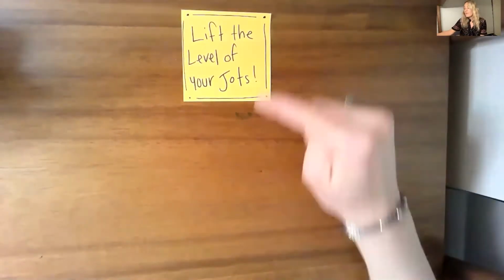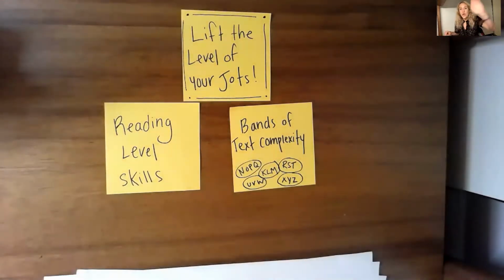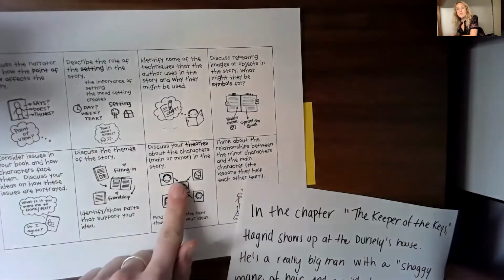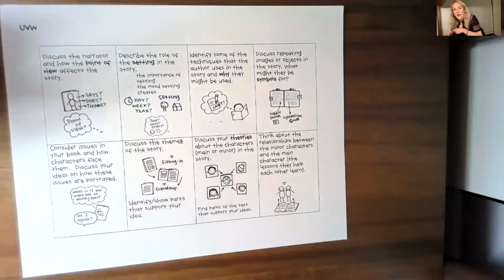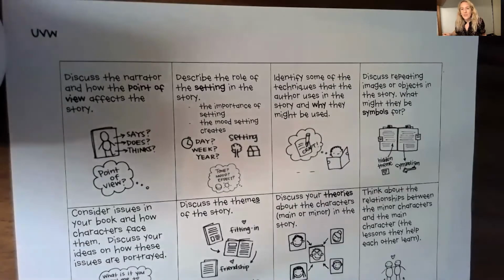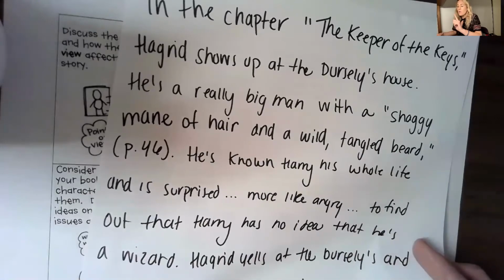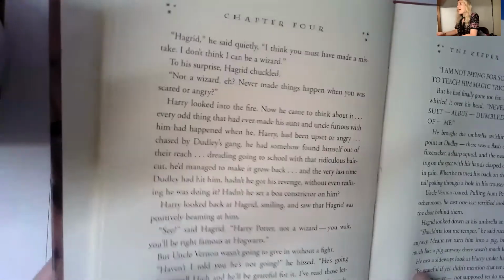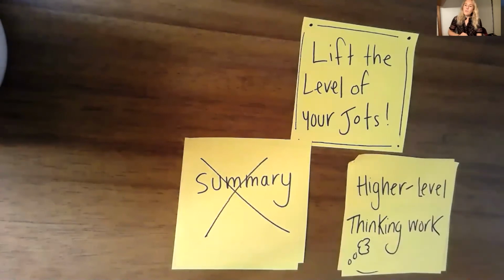Lift The Level of Your Jot!